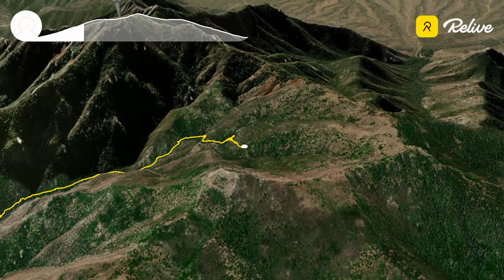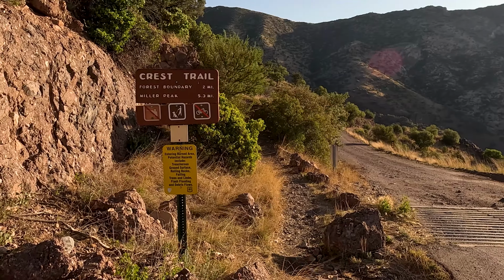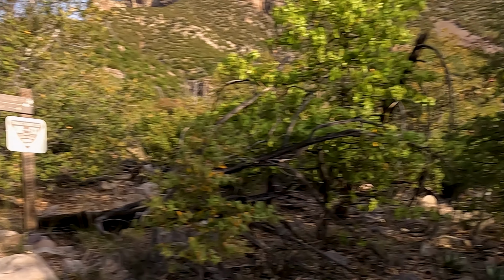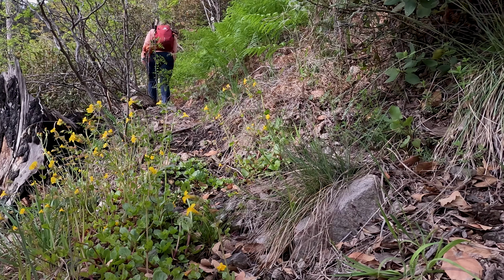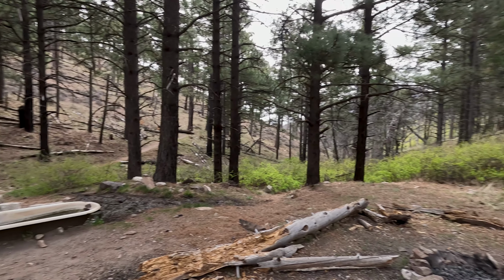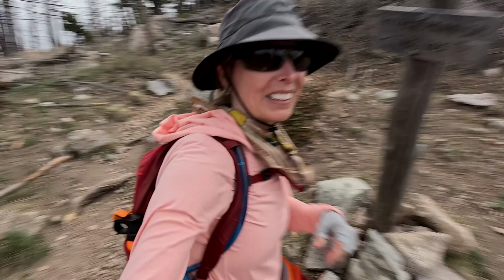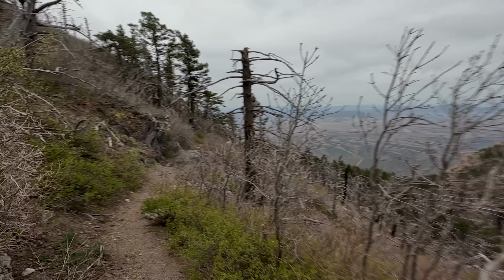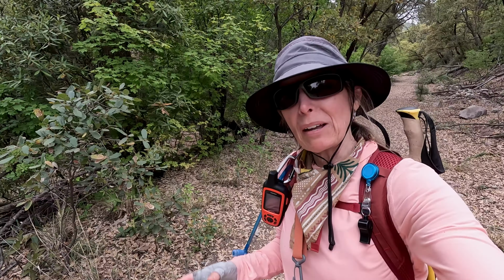Miller Canyon Trail to Miller Peak 9,466' | The hard route | Highest Peak Huachucas | Sierra Vista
Did you know that Miller Peak just south of Sierra Vista, Arizona, is the southern-most peak to rise above 9,000' in the continental United States?  It's one of just five peaks in Arizona with over 5,000' of prominence (ultra-prominent), and it's the second-highest mountain in Cochise County, Arizona, after Chiricahua Peak.

The hike to the peak is steep no matter which route you take.  On this route via Miller Canyon Trail there’s an elevation gain of about 3,800’ over the 12-mile round trip.   The payoff is 360˚ views at the summit. It's a challenging hike and you'll need to take plenty of water and sun protection with you.

0:00 Let's go!
0:33 Directions to the trailhead
0:56 Trail junctions along the route
1:35 Bathtub Spring
2:10 The peak

DIRECTIONS to the Lutz Canyon trailhead: From Sierra Vista head south, then turn west onto Ash Canyon Road.  It turns into a dirt road and eventually splits into a "V." Take the right split and drive about 1/3 of a mile.  Check out the map at about the 8:40 point in the video or this link: Lutz Canyon Trail

If you hike in the Huachucas be sure to pick up Leonard Taylor’s “Trails of the Huachucas” trail guide.  In addition to directions to the trail and trail details, the guide provides historical and geographical information that adds to your knowledge of this area.

Arizona Trail Passage 1 Passage 1: Huachuca Mountains – Explore the Arizona Trail (aztrail.org)

Sky Islands are unique to this area.  Sky Islands (fs.fed.us)